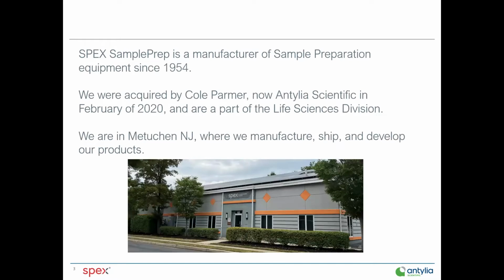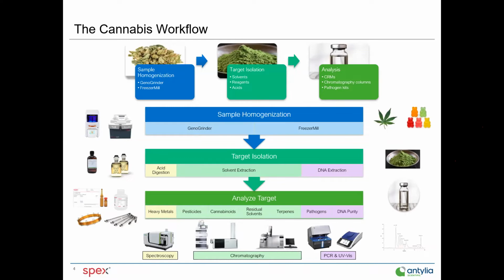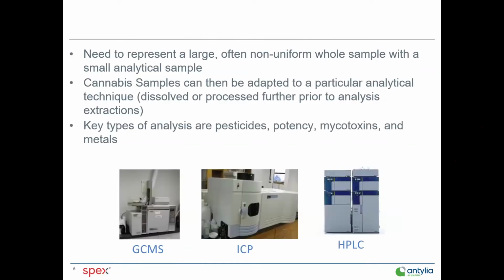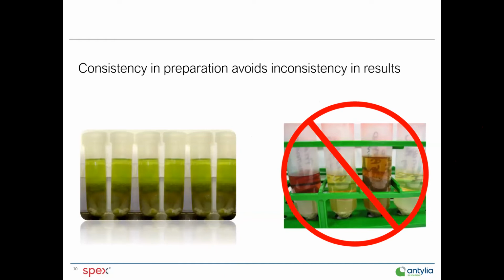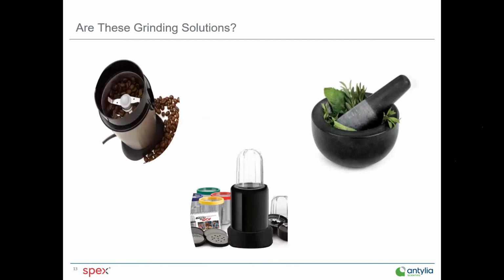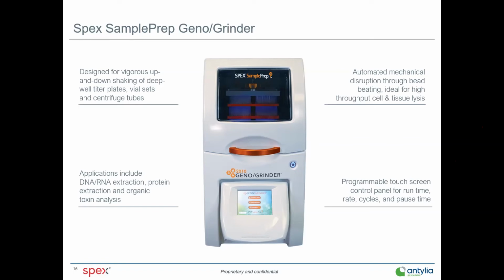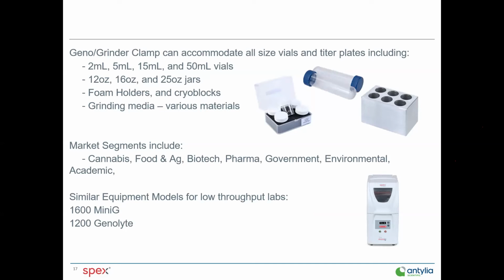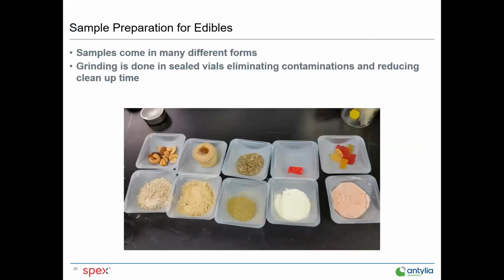Cannabis Sample Prep Webinar with Spex